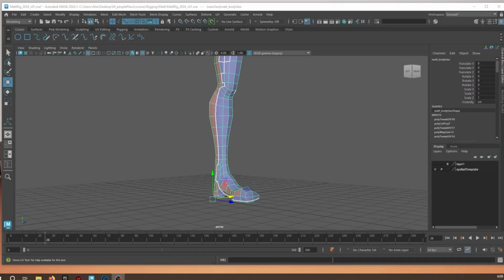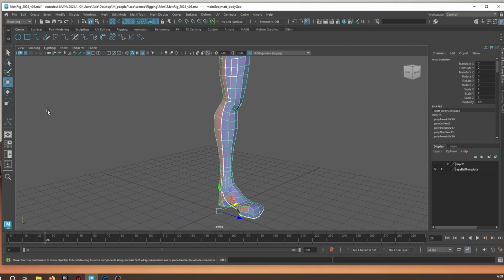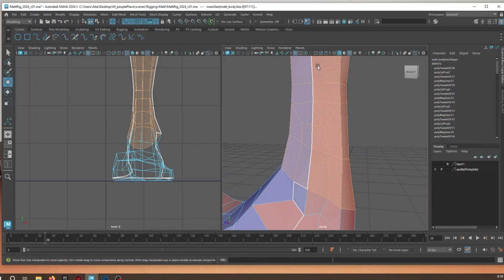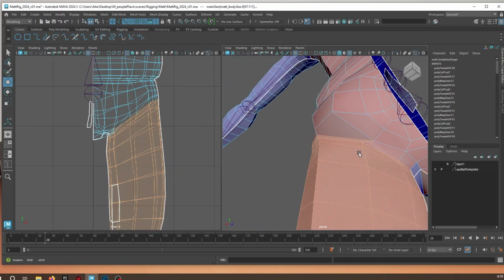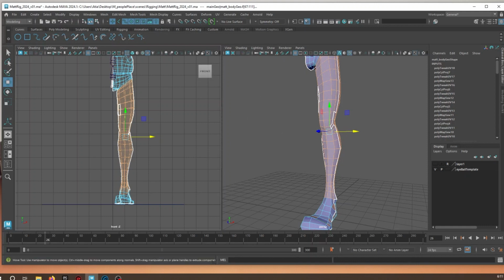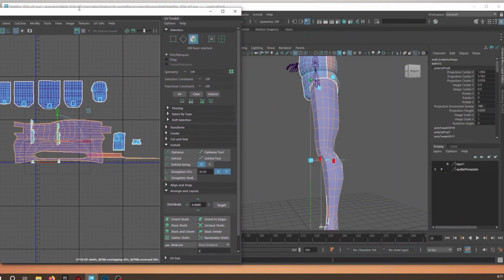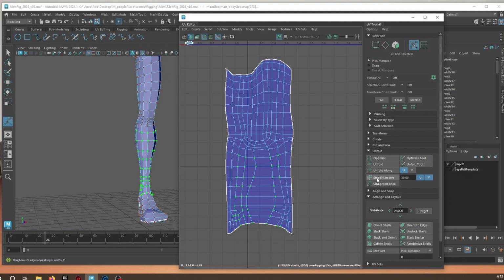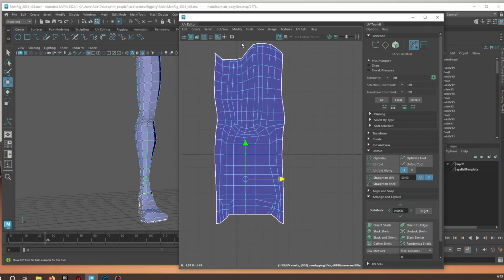Maya UV Mapping Made Easy - Cylindrical Projection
Using simple Cylindrical projections in Maya and later, the UV "straighten" tool to unwrap a leg.
00:00 Intro
00:25 Cylindrical Projection
03:45 Straighten UVs